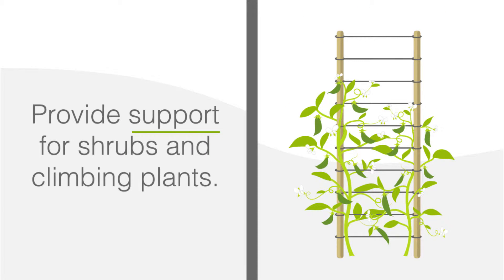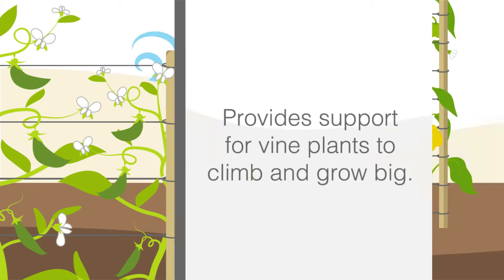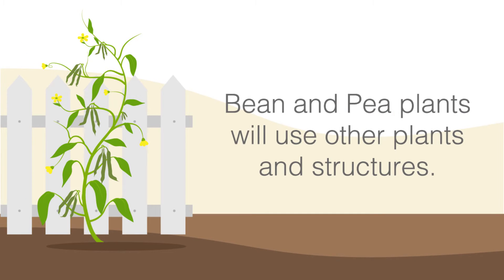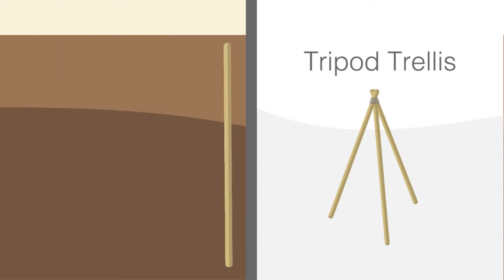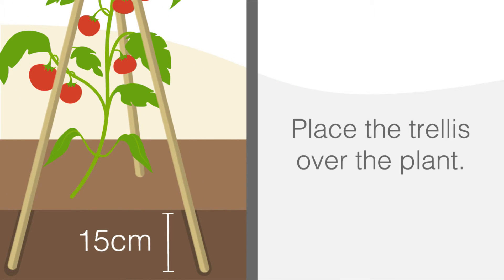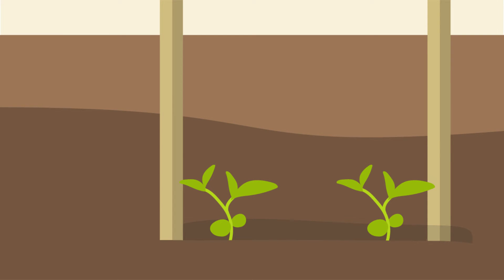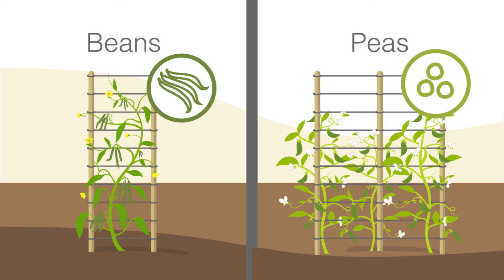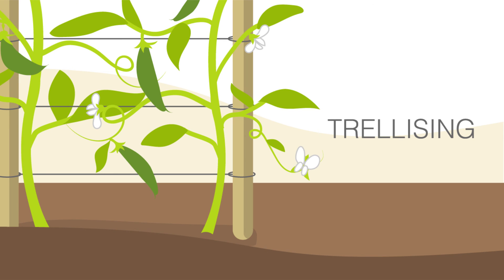The Planting Revolution Week 6 - Trellising